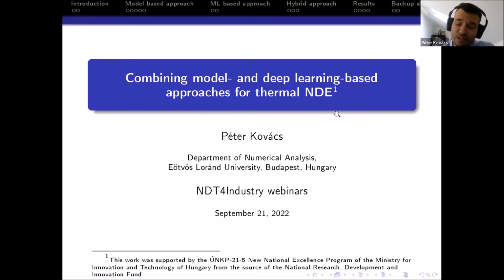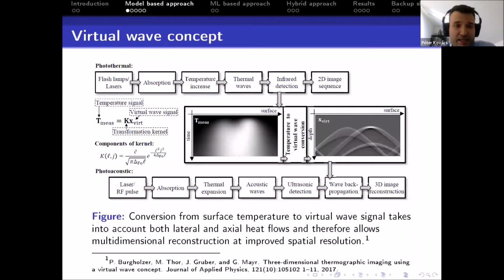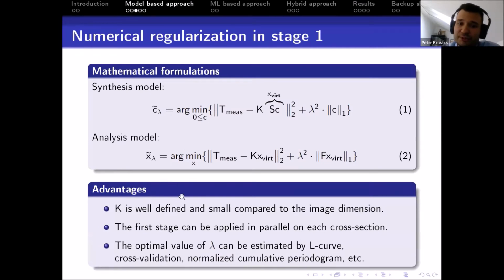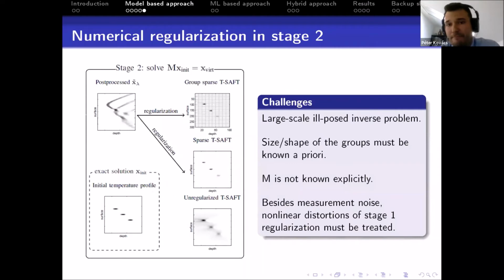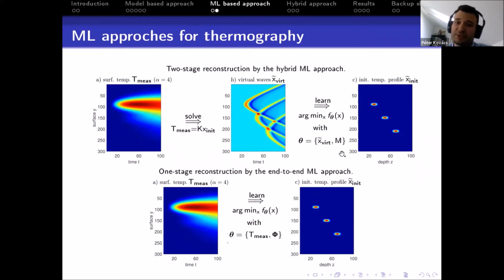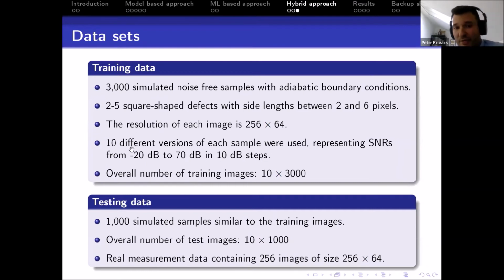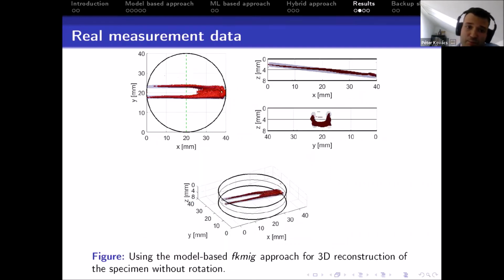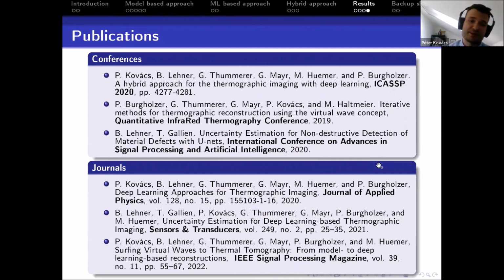NDT4Industry - PSSP-Talk Péter Kovács: Model- and deep learning based approaches for thermal NDE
A short lecture on "Combining model- and deep learning-based approaches for thermal NDE".
PSSP-talk, given 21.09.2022 by Assoc. Prof. Dr. Péter Kovács (Department of Numerical Analysis at EÖTVÖS LORÁND UNIVERSITY, Budapest) in RECENDT's NDT4Industry-Series.